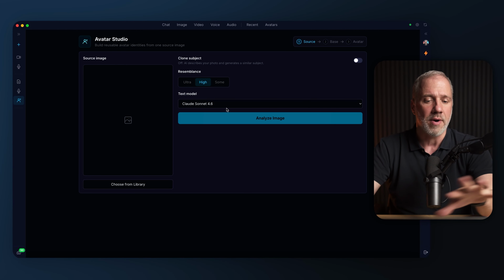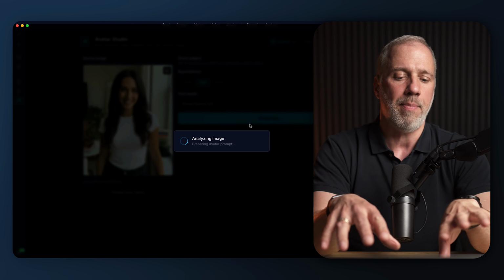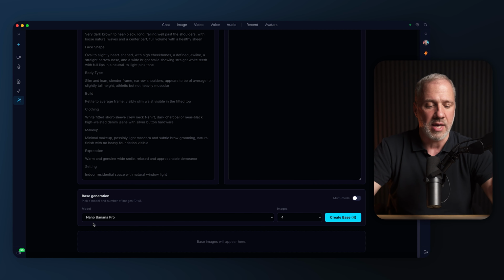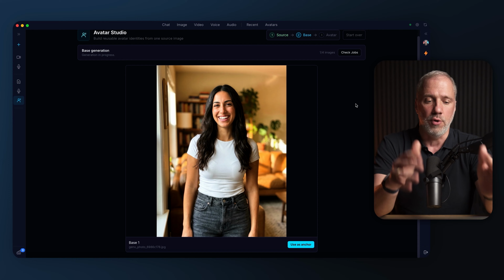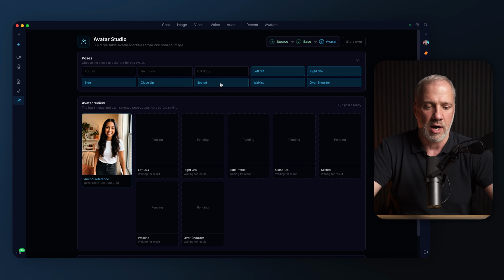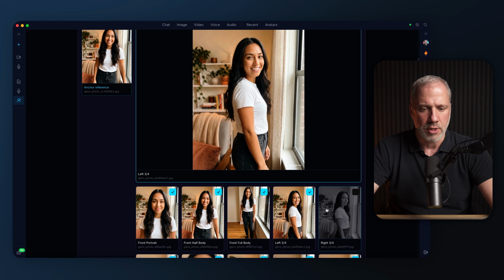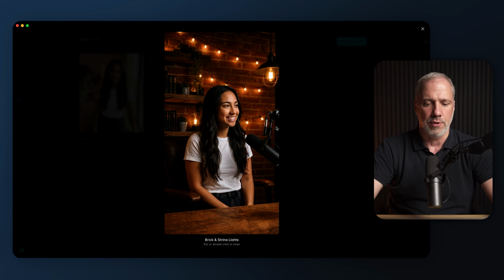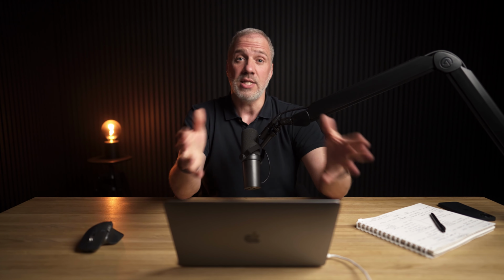Create a Talking AI Avatar With A Few Clicks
It takes just a few clicks to create a talking AI avatar that you can use for any type of video in your business. Launch a brand new AI avatar account on social media, create podcast episodes or UGC ads.

In this video, you will discover the complete Avatar Studio workflow inside GenX Pro, from picking a source image and generating your base avatar to creating multiple consistent poses, building reusable looks with different outfits and backgrounds, and placing your avatar into any video format you need. No camera. No subscription. No limits on how many times you reuse it.

Here is exactly what you will learn in this video:
• How to set up the Avatar Studio in Gen X Pro
• How to choose a source image and build your AI avatar anchor profile?
• How to generate your base avatar using any image models right now?
• How to create multiple avatar poses for any video format?
• How to build reusable looks with custom outfits and studio backgrounds?
• How to reuse the same avatar look across every video you produce for free

GenX Pro is a free desktop app. No monthly subscriptions.

Timestamps:
0:00 Create a talking AI avatar for any video
0:25 Open Avatar Studio inside GenX Pro
0:43 Choose your anchor image for your AI avatar
1:41 Set the resemblance level and personalize your anchor image
2:08 Analyze the image and build your avatar anchor profile
2:37 Edit and customize your avatar generation prompt
3:24 Generate your base AI avatar image by choosing the right model
4:41 Explore GenX Pro while your AI avatar images generate in the background
6:14 Generate multiple AI avatar poses for any angle and format
7:47 Create reusable looks — studio backgrounds and custom outfits
10:17 Use your AI avatar in any video — UGC, business, shorts, and more
11:14 Create your talking AI avatar and more today with GenX Pro

Reuse your avatar look across unlimited videos!